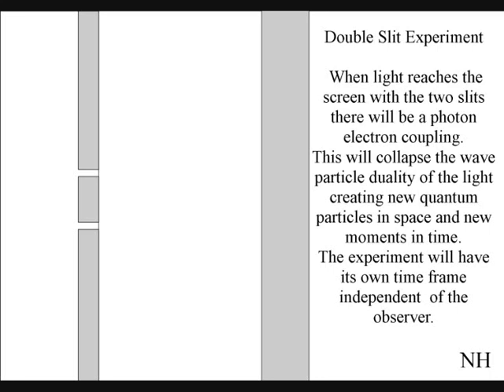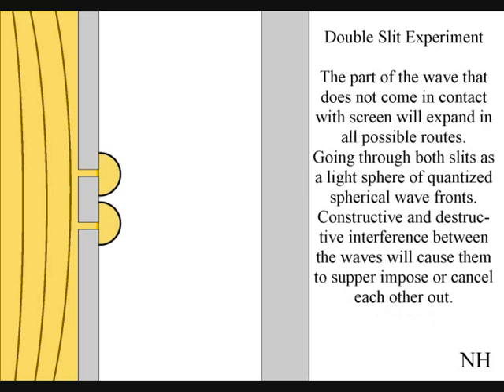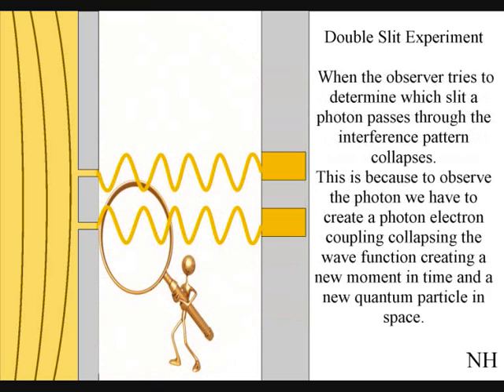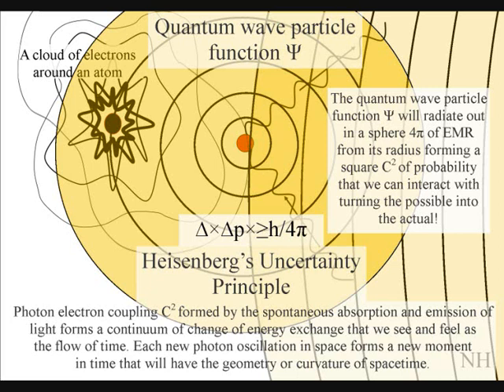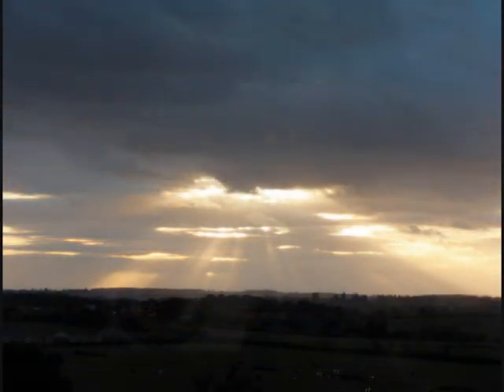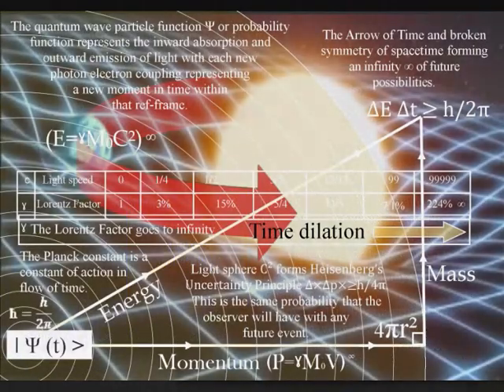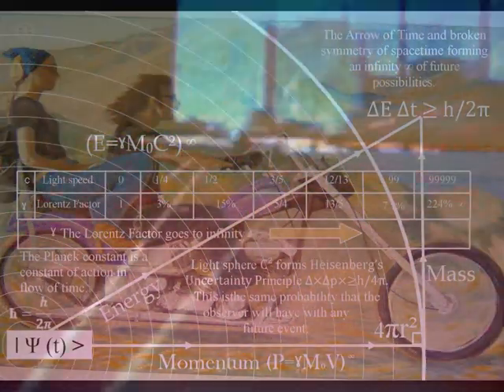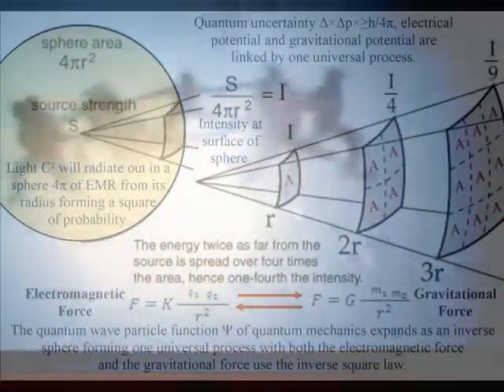Double Slit Experiment with the future as an emergent property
Could the Two Slit Experiment be explained by by the future being an emergent property within the reference frame of the experiment?
In this theory the mathematics of quantum mechanics represents the physics of 'time' with the future coming into existence photon by photon within an infinite number of dynamic reference frames.
The wave particle duality of light creates an interactive process acting like the bits or zeros and ones of a computer. This forms a blank canvas that we can interact with turning the possible into the actual as the future unfolds photon by photon.

The 'observer' in this experiment is represented be photon electron coupling formed by a detectors in the experiment. If we turn the detector on the wave nature of light collapses into photons with particle characteristics. When we turn the detector off the wave nature of light reforms.

What we see and feel as 'time' is a continuous process (the spontaneous absorption and emission of light) of energy exchange that we see as an ever changing world with an uncertain future unfolding photon by photon. But it is also a ratio of change the greater the energy the greater the time dilation and the slower time will run. Therefore the greater the curvature of spacetime with an increase in gravity with objects free falling towards the greatest energy because it has the greatest time dilation. In this theory the physics of quantum mechanics represents the physics of time as a physical process!